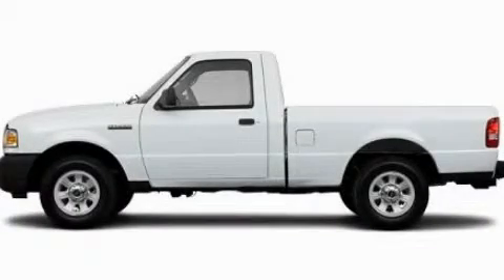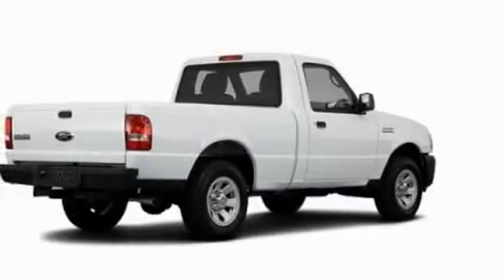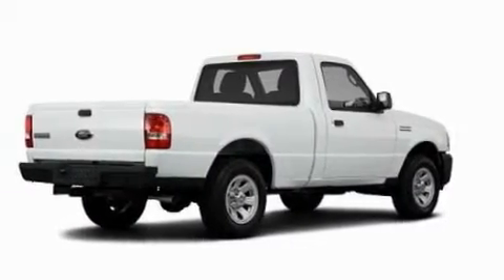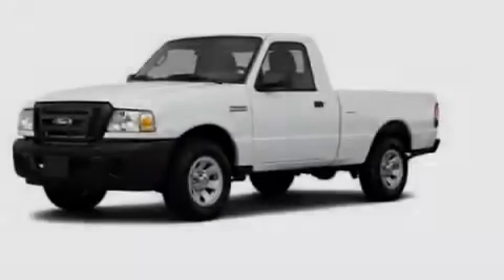2011 Ford Ranger TN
Year : 2011
 Make : Ford
 Model : Ranger
 Engine : 2.3L I4
 Trans . : Automatic
 Exterior : White

 Interior : Gray
 Marshal Mize Ford